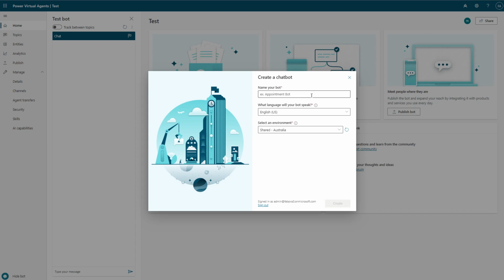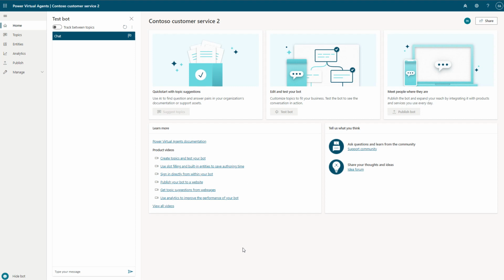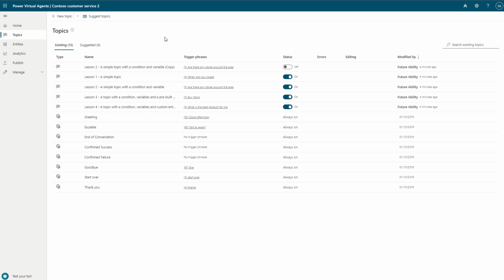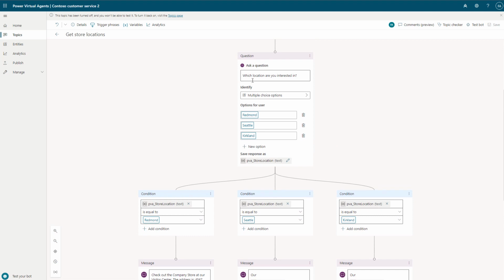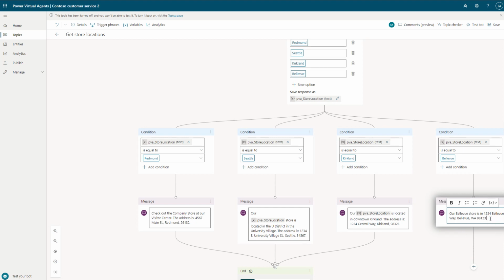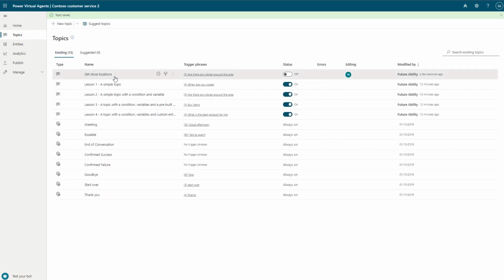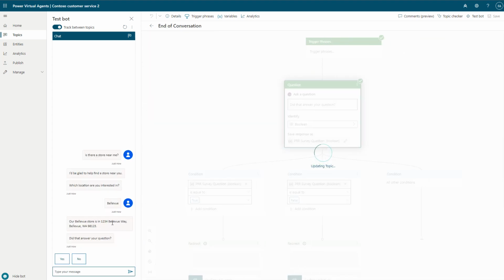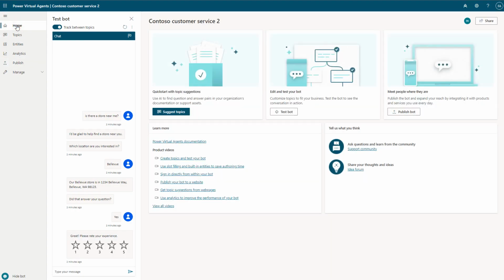PVA (LAB) 2 Build Your First Chatbot - Hands On